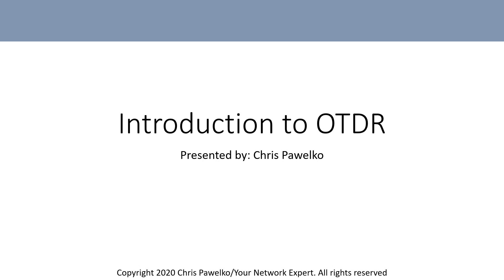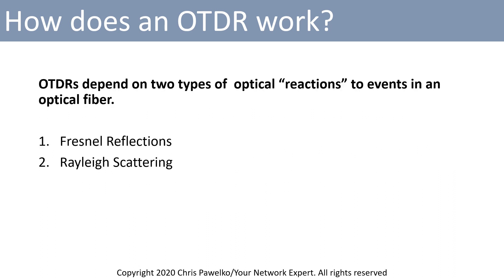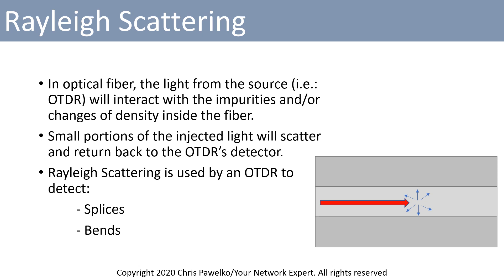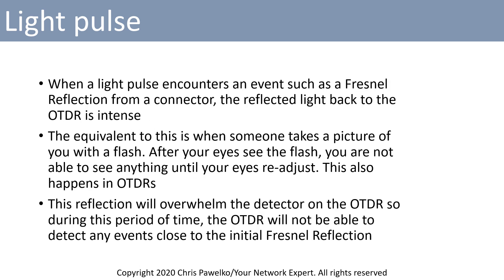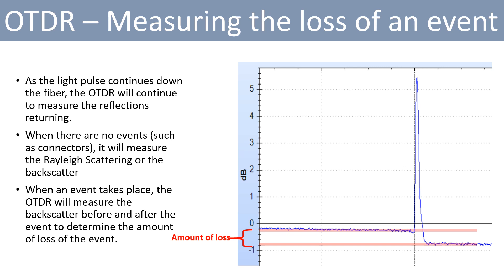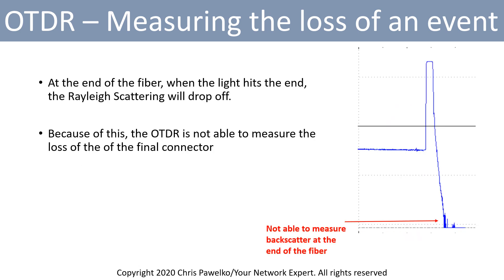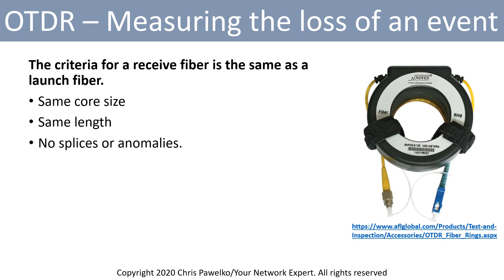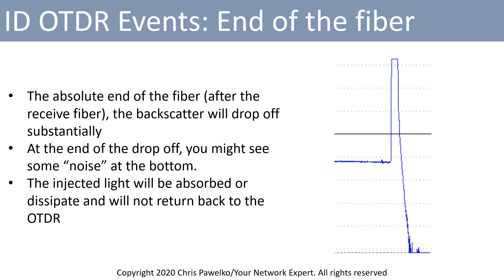Introduction to Optical Time Domain Reflectometers (OTDR)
This video will provide you with an introduction to Optical Time Domain Reflectometers or OTDRs. You will utilize an OTDR to characterize a fiber optic link. It shows you where the connectors, splices, and losses in your fiber optic cables reside.